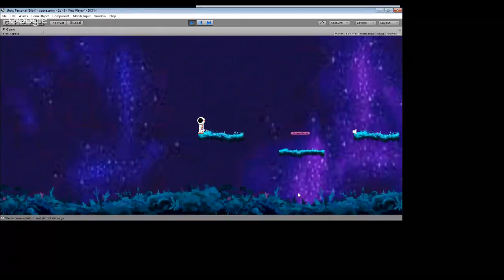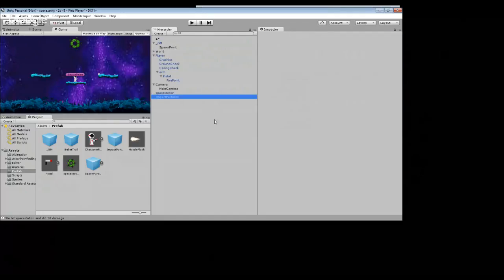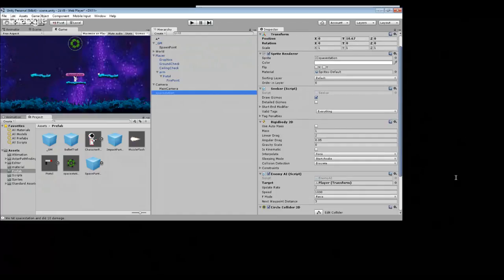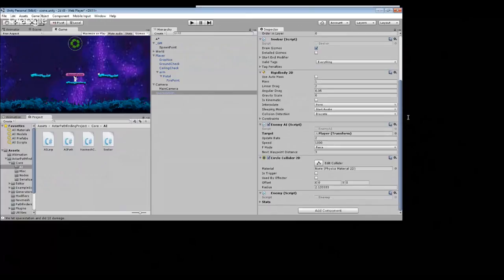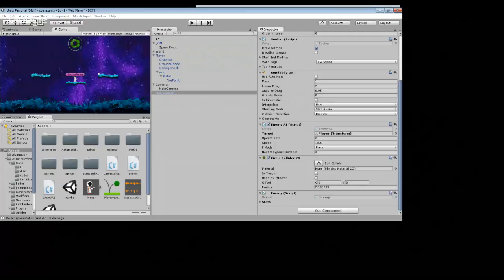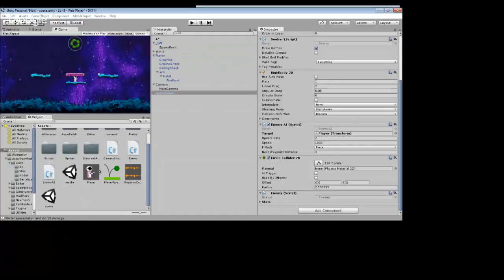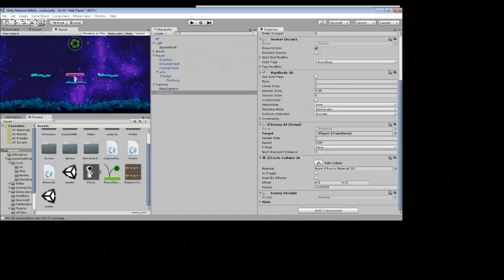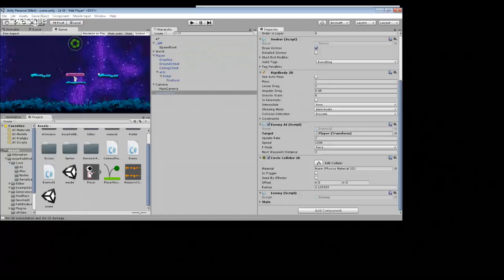Update 3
Hey guys this is my newest update please feel free to check it out and provide feedback